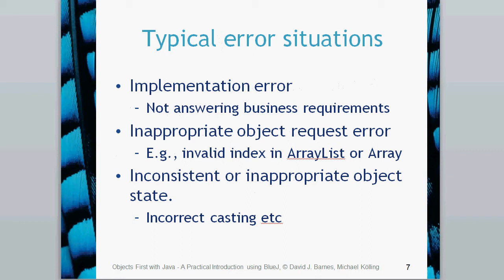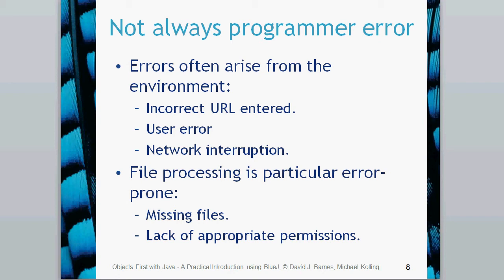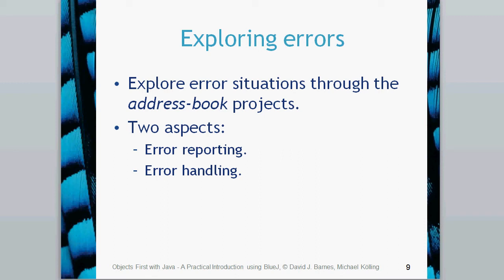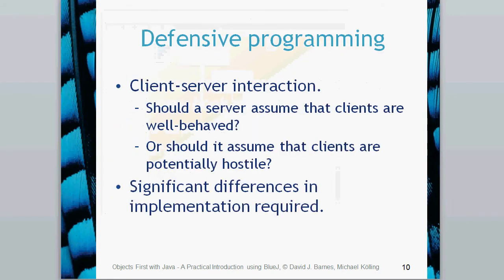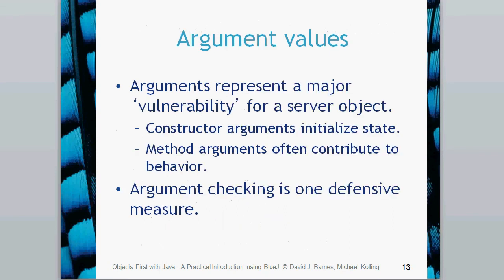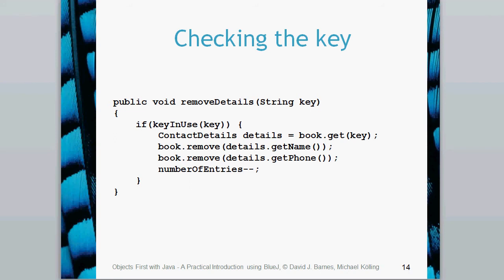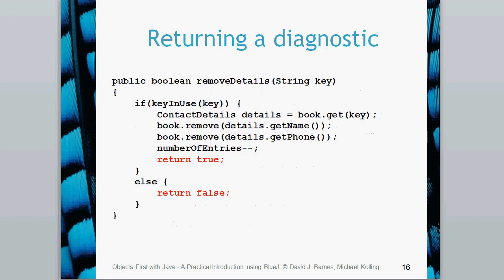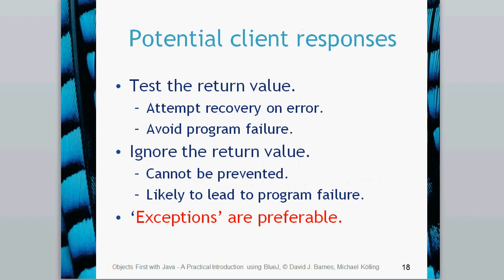Blue J Chapter 12 Part 1 Introduction to Dealing with Errors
Introduction to dealing with errors, types of errors, and reasons behind needing to deal with them